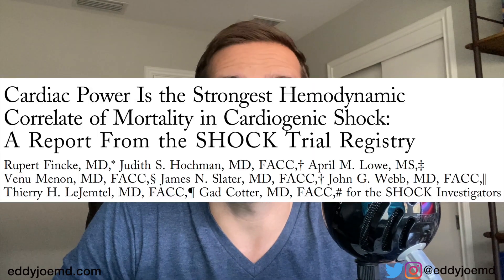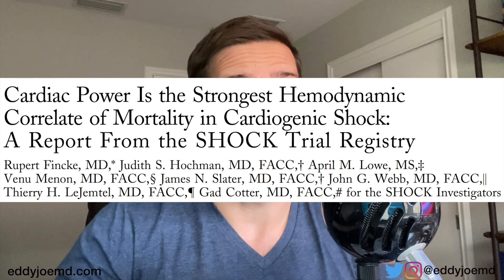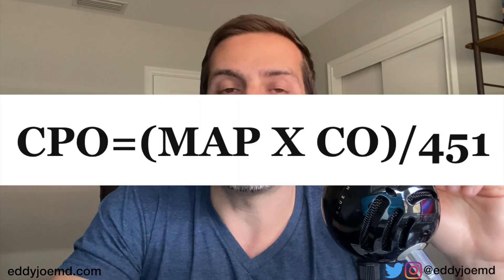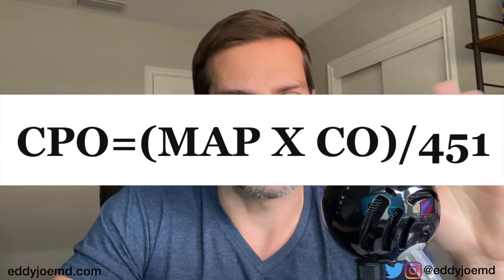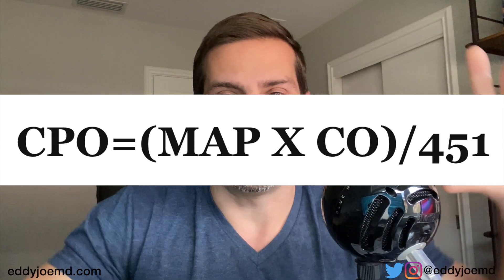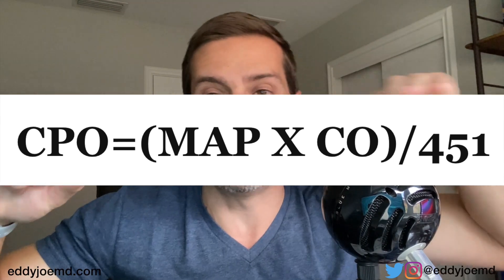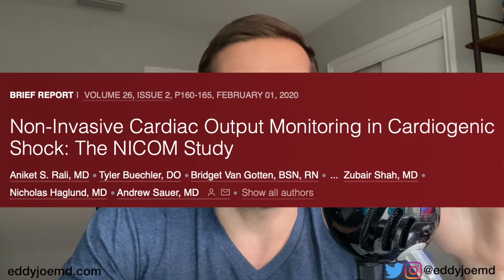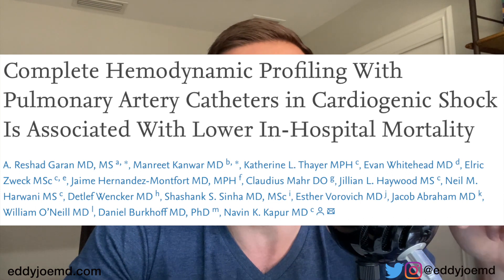Cardiac Power Output (CPO) in Cardiogenic Shock (Saving Lives Video Podcast)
Cardiac power output is a calculation one should do when caring for patients with cardiogenic shock. Data has shown it to be the strongest hemodynamic correlate of mortality in cardiogenic shock. We should be using it in our practice to determine whether a patient will benefit from mechanical circulatory support (MCS).

Citations:
Fincke R, Hochman JS, Lowe AM, Menon V, Slater JN, Webb JG, LeJemtel TH, Cotter G; SHOCK Investigators. Cardiac power is the strongest hemodynamic correlate of mortality in cardiogenic shock: a report from the SHOCK trial registry. J Am Coll Cardiol. 2004 Jul 21;44(2):340-8. doi: 10.1016/j.jacc.2004.03.060. PMID: 15261929.

Lim HS. Cardiac Power Output Revisited. Circ Heart Fail. 2020 Oct;13(10):e007393. doi: 10.1161/CIRCHEARTFAILURE.120.007393. Epub 2020 Sep 30. PMID: 32993372.